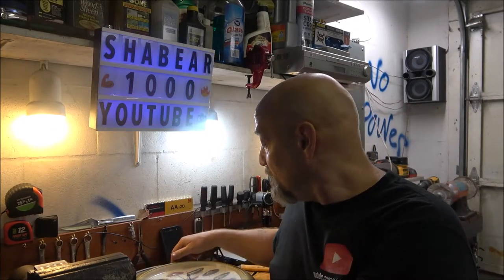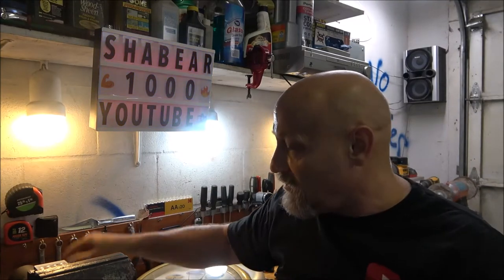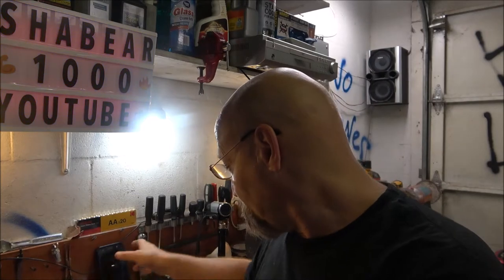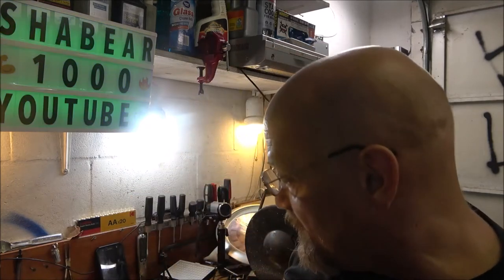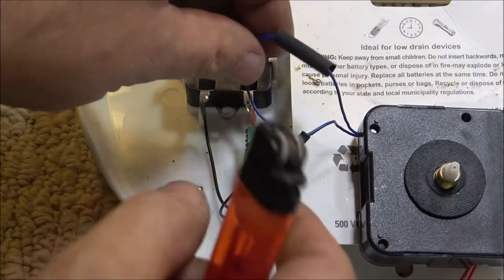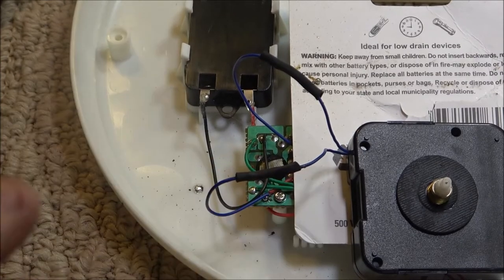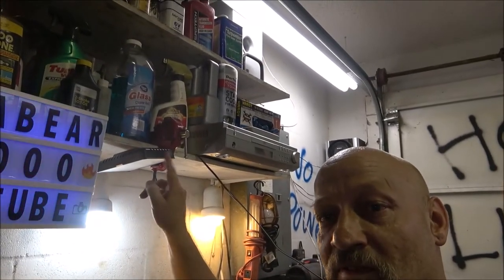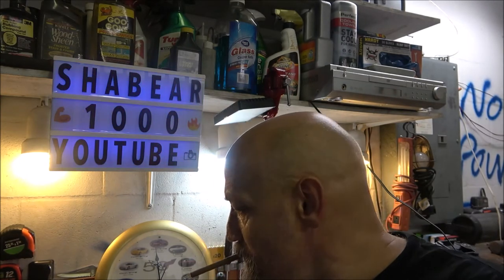Late Night In The Shop S1 E7 Trying To Repair A 50TH Anniversary Corvette Clock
this old clock is cool. but can it be saved? lets find out.